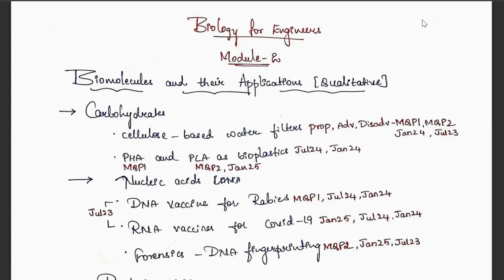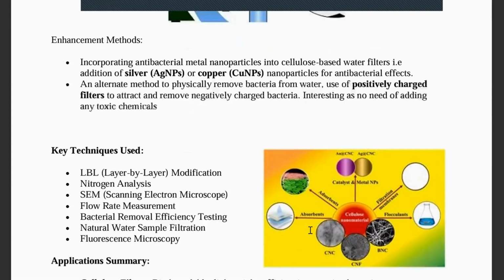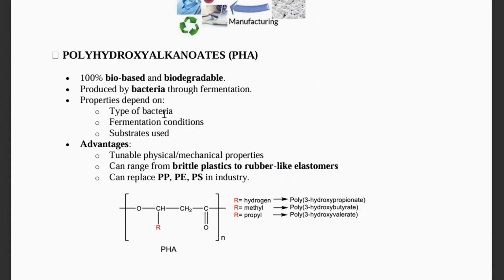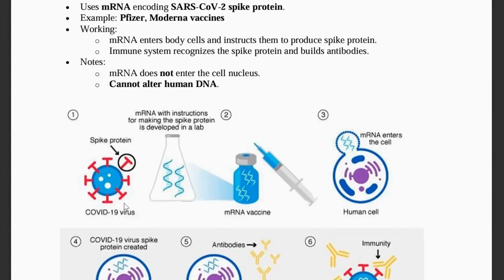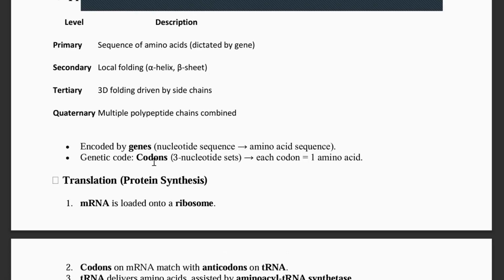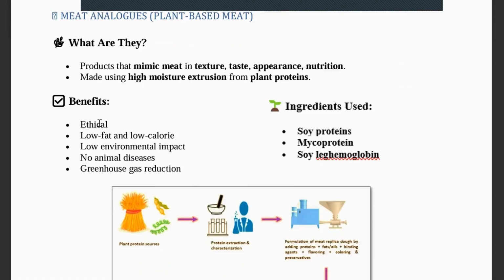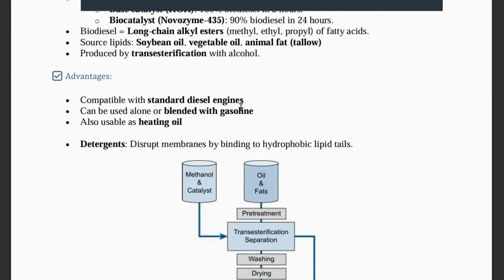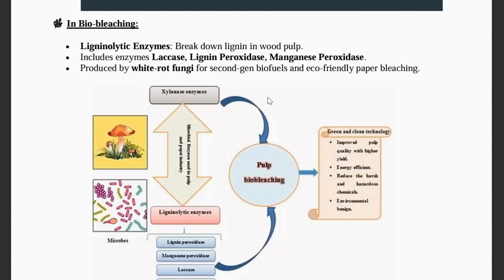Biology for Engineers | Module 2 Important Questions & Answers | Notes | VTU 4th Sem | BBOK407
Biology for Engineers | Module 2 Important Questions & Answers | VTU 4th Sem 2022 Scheme | BBOK407|

Biology for engineer's important questions for 2022 scheme 4th semester
Model Paper 1 biology for engineers
Model Paper 2 biology for engineers

Welcome to EXAM IGNITE! – your go-to place for VTU exam prep.

In this video, we cover Module 1: Introduction to Biology with important questions and answers based on: